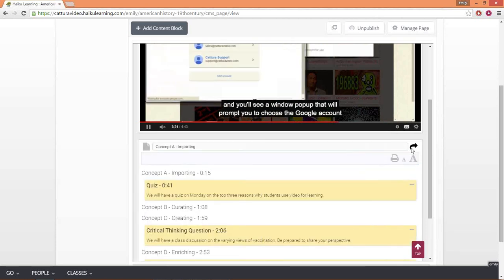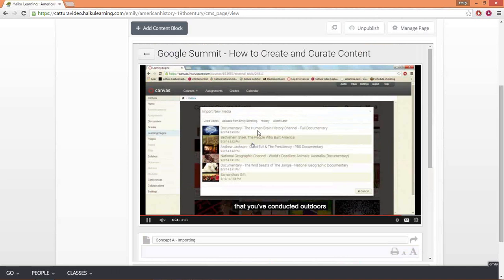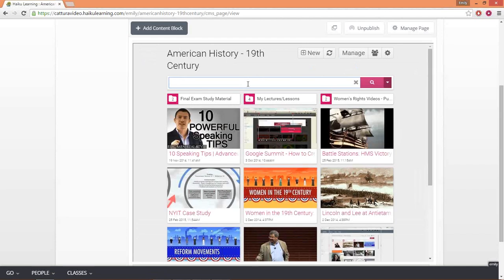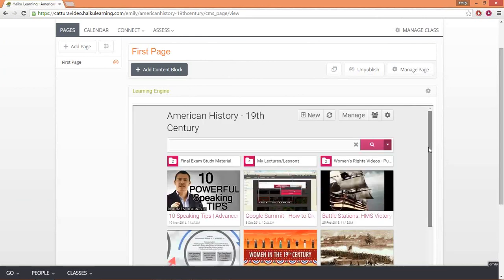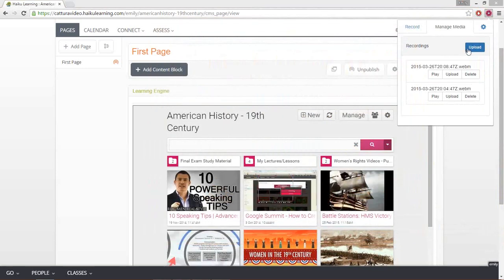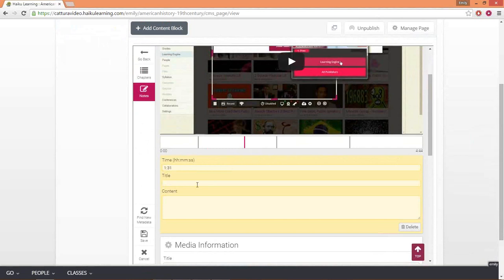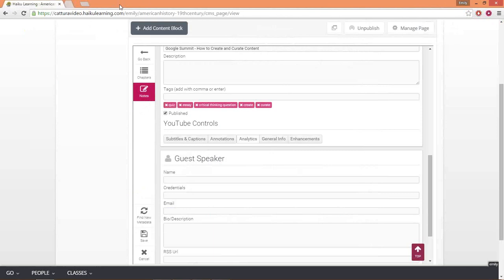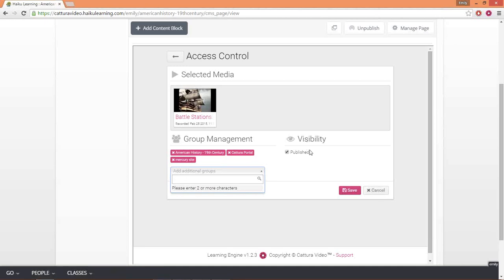Teaching with Smart Video in Haiku Using the Learning Engine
Discover the Learning Engine in Haiku - an LTI compliant application that gives schools a simple, cost-effective way to manage their media. The Learning Engine is equipped with tools to create, curate, enrich, manage, organize, share and deliver media.